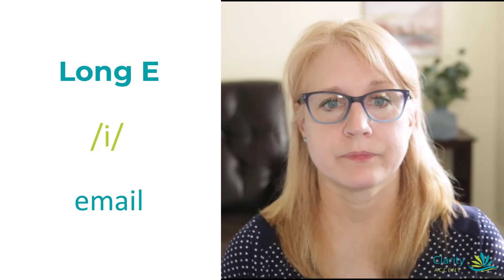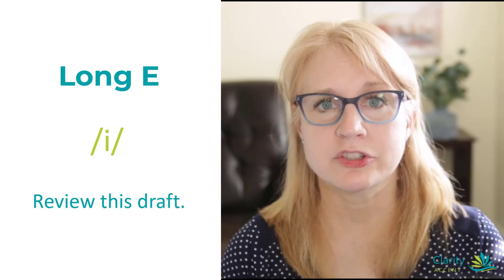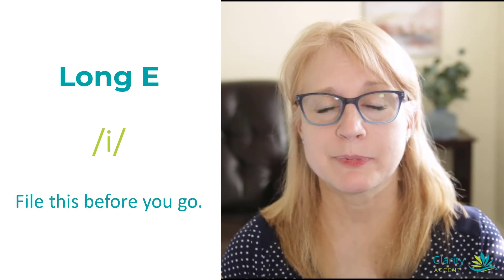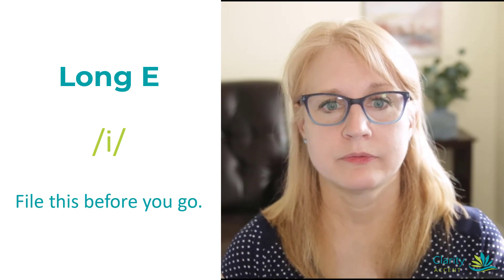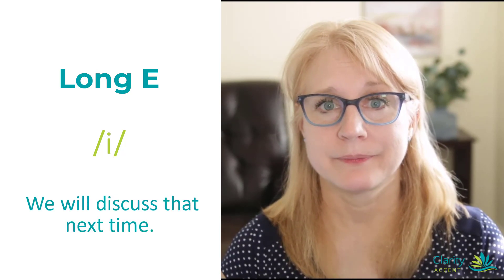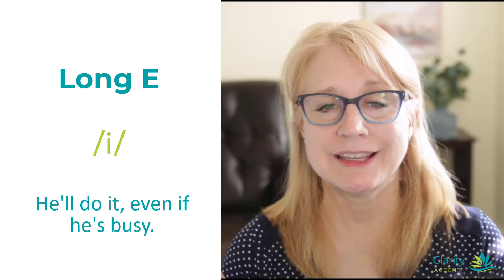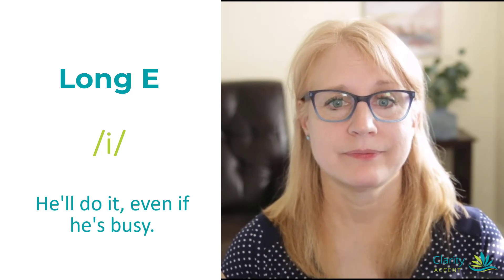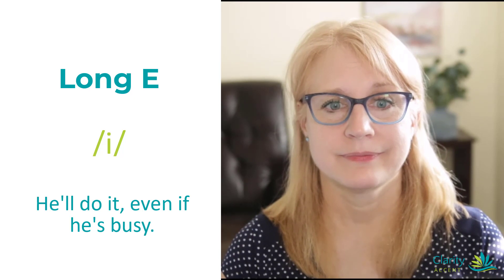Practice Pronouncing the Long 'E' Vowel in Standard American English -- Part 1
In this video, we will practice pronouncing the Long 'E' Vowel in Standard American English, using words and sentences common to various professional settings.